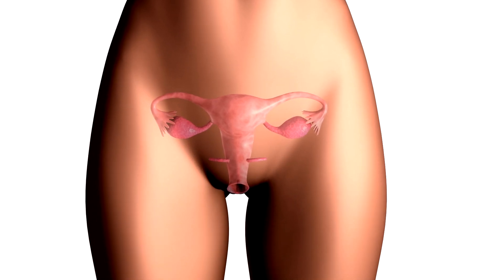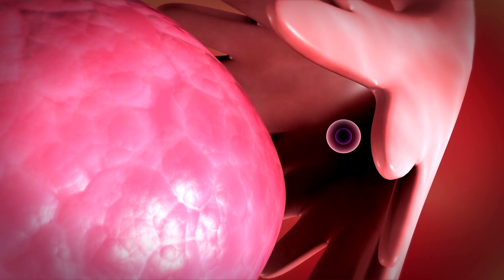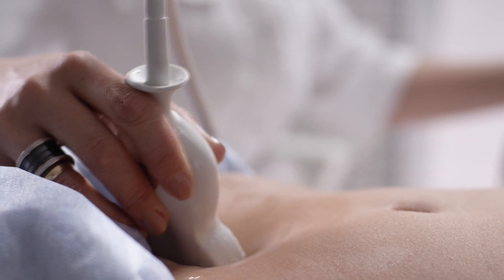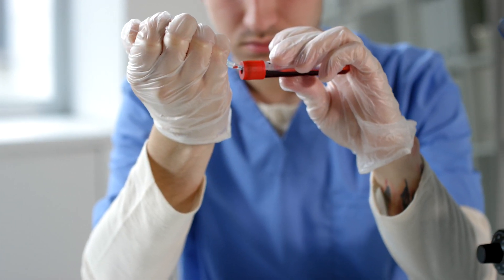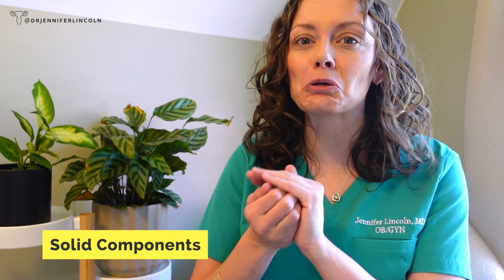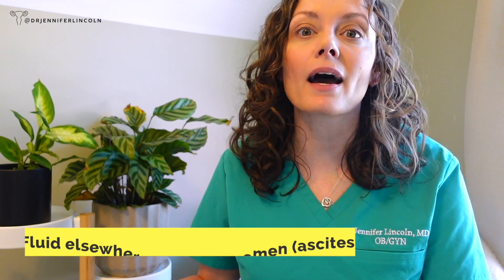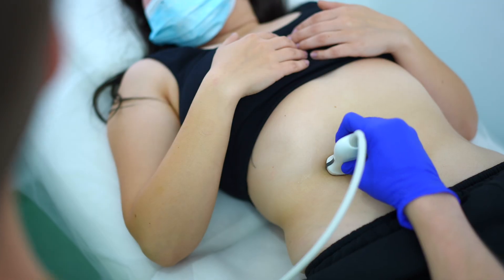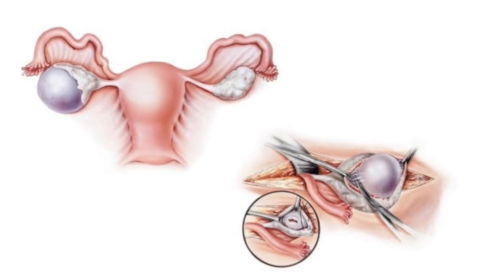What to know if you have an OVARIAN CYST | Dr. Jennifer Lincoln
Have you been diagnosed with an ovarian cyst? Are you worried about if it could be cancer? And what the heck might your doctor want to do to manage it? If you've got these questions, you've come to the right place. Board-certified OBGYN Dr. Jennifer Lincoln walks you through an ovarian cyst diagnosis and treament.

0:00 What is an ovarian cyst?
1:55 What are the most common ovarian cysts and masses?
4:20 What do we do next to figure out if it's worrisome?
6:18 What makes us concerned?
7:36 What makes us reassured?
8:00 What are your treatment options?
10:10 What does it mean to be referred to a cancer specialist?

REFERENCES and RESOURCES to go deeper:

1. The American College of Obstetrician and Gynecologists. Practice Bulletin 174: Evaluation and management of adnexal masses. November 2016. Reaffirmed 2021.

2. The American College of Obstetrician and Gynecologists. FAQ: Ovarian cysts.

3. The American College of Obstetrician and Gynecologists. FAQ: Ovarian cancer.

If you are liking my content here or on my other socials, then I basically wrote this book for you - think of it like these videos in book form with awesome illustrations with info to leave you informed and empowered.

HI THERE!

If you're new here, welcome! I'm a board-certified OBGYN who uses social media to educate, bust myths, and give you the sex education you wish you got in high school. I cover reproductive health from periods to birth control and doctor's visits to how to feel good. All free of shame and judgement. because that's how it should always be.

BE SOCIAL!

Don't forget to come follow along elsewhere!